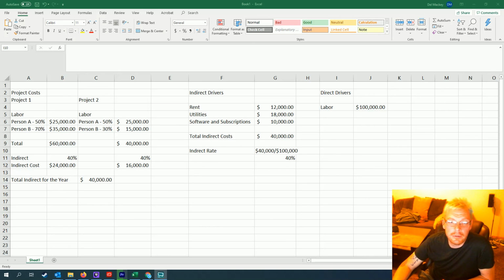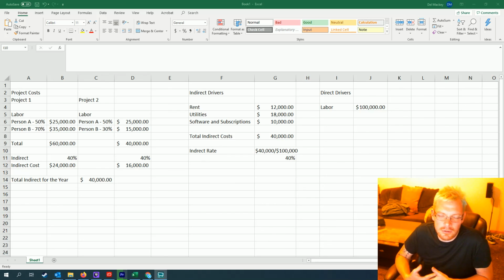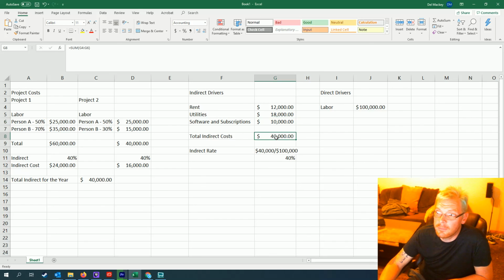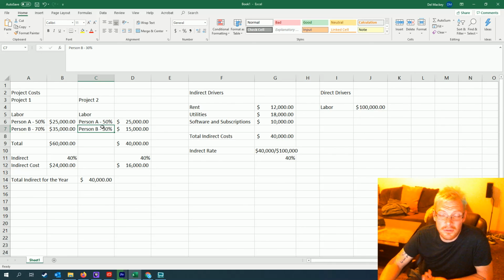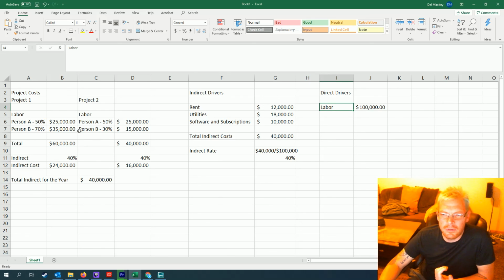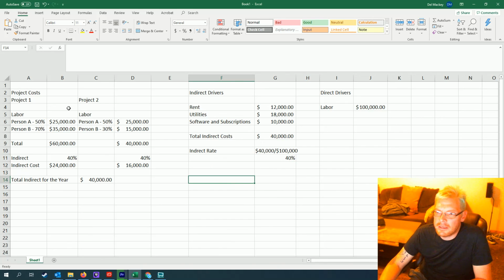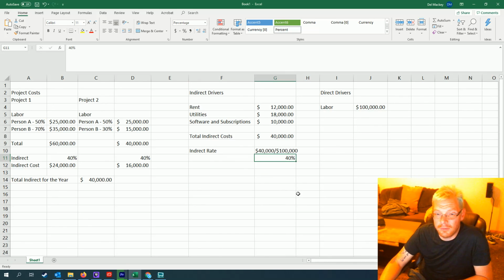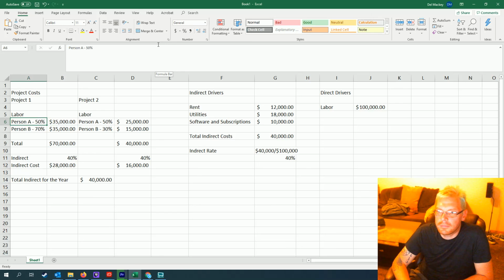Indirect Rate and calculation explanation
This is a quick explanation of indirect rates and costs when working on multiple projects.